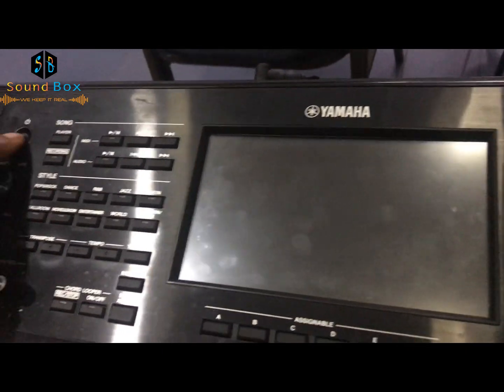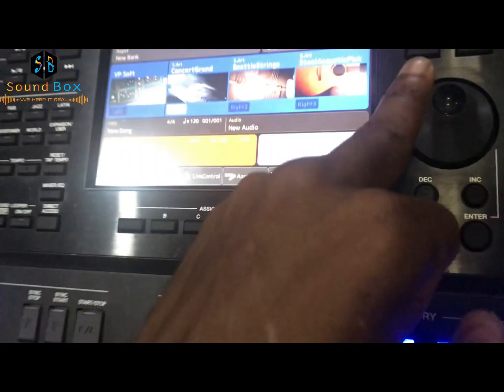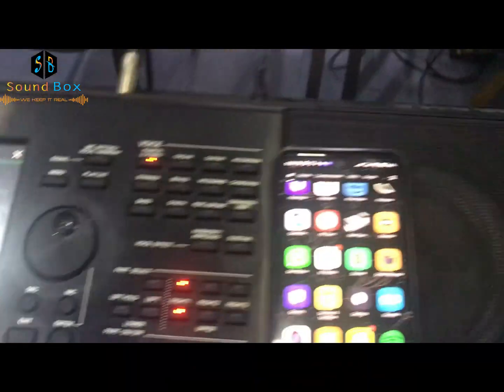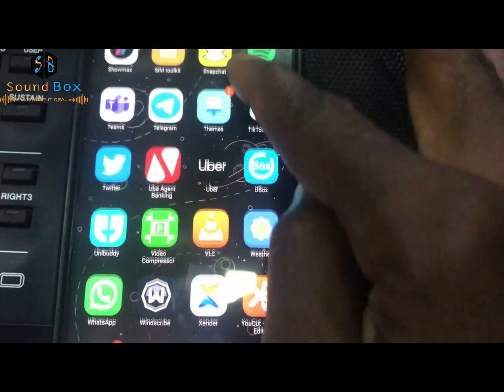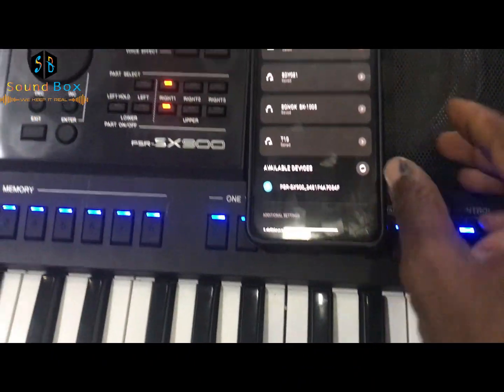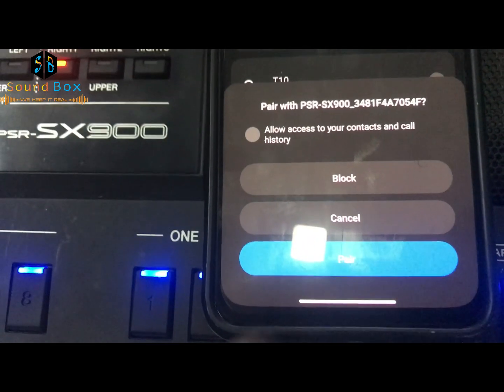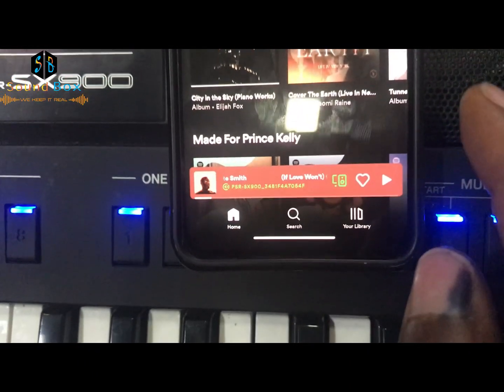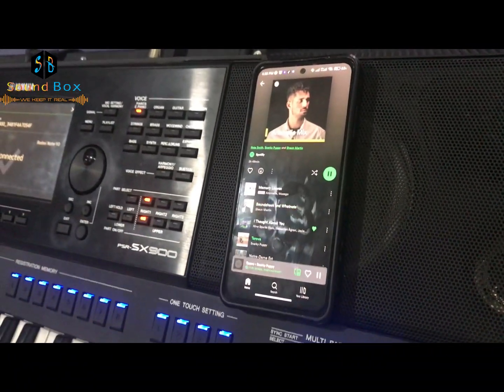HOW TO CONNECT YOUR PHONE TO PSR SX900 VIA BLUETOOTH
Hello friends in this lesson i will show you how to connect your PSR SX900 piano to your via Bluetooth and please if you find this lesson useful like, share and subscribe thanks and be bless.

  FOLLOW ME ON ALL SOCIAL MEDIA PLATFORM